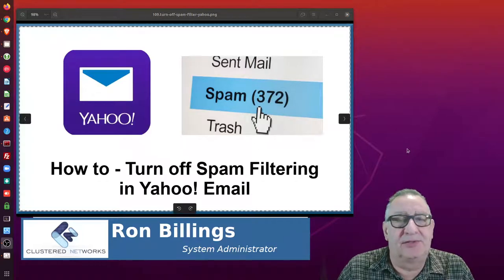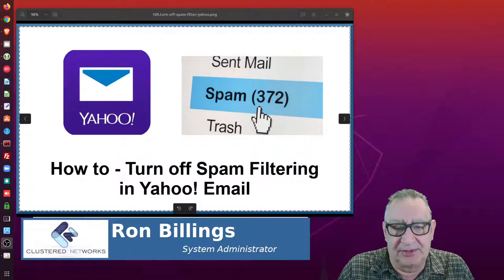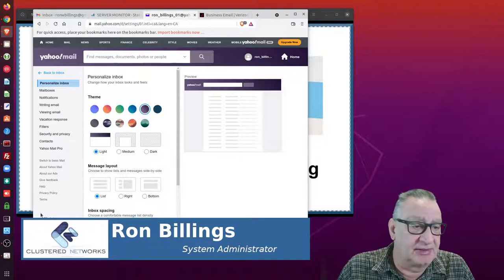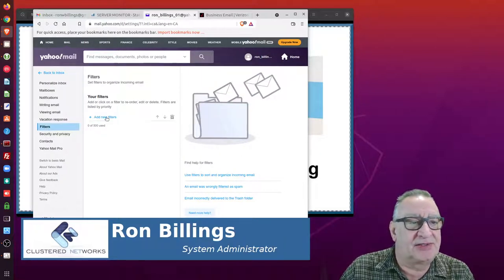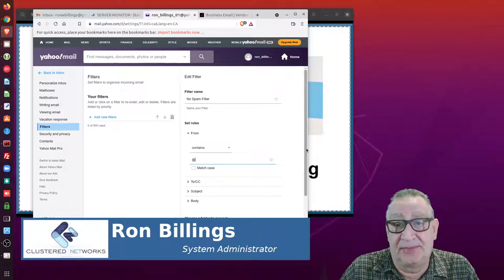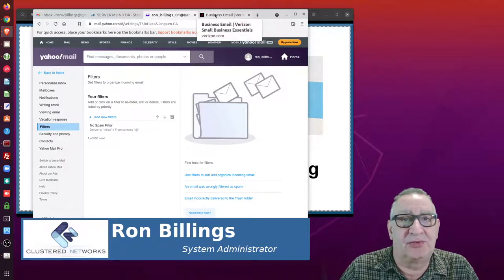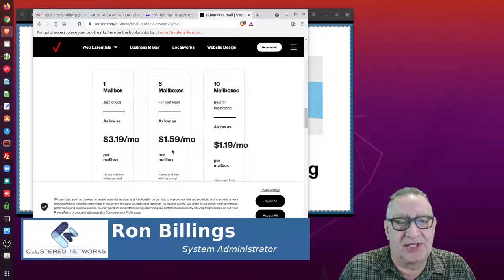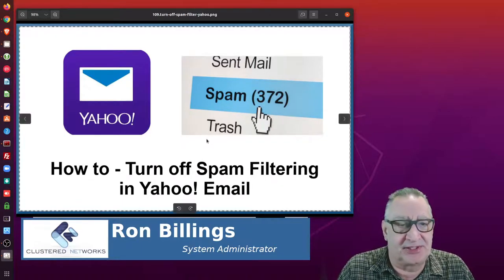How To Turn Off Spam Filtering in Yahoo Email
How To Avoid your Yahoo Mail from ending up in your Spam Folder

Our Blog Article About How To Turn Off Spam Filtering in Yahoo Email